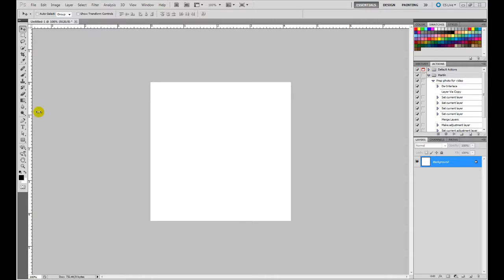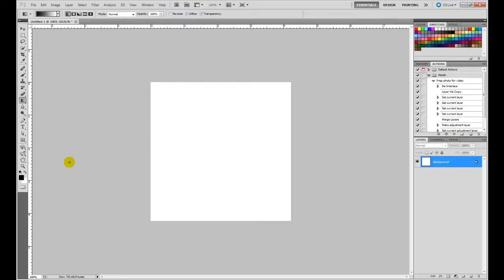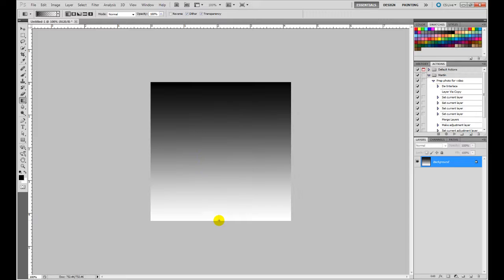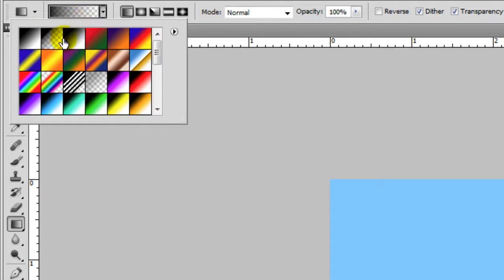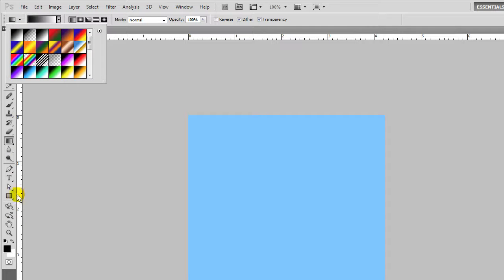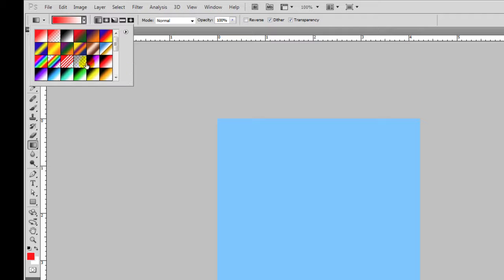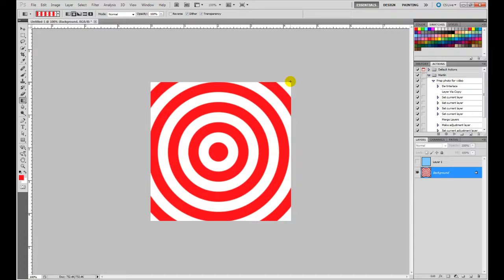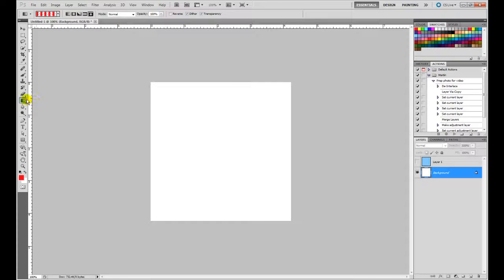Introductions to gradients in photoshop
A general idea of how gradients work in photoshop